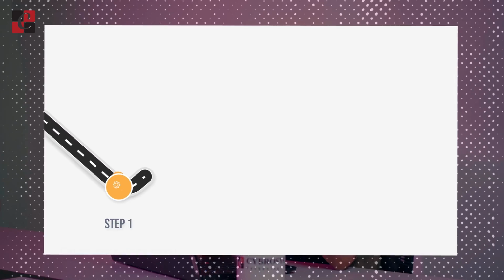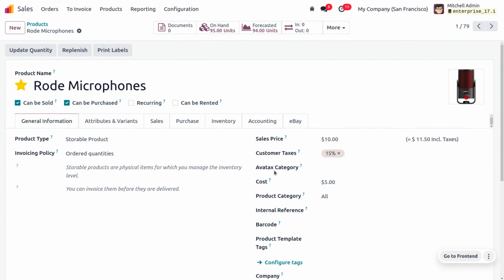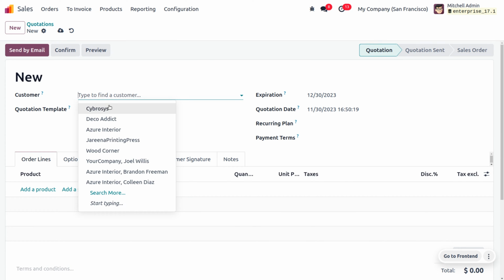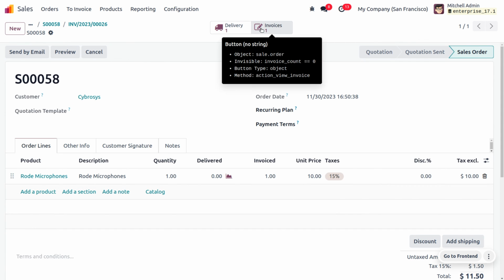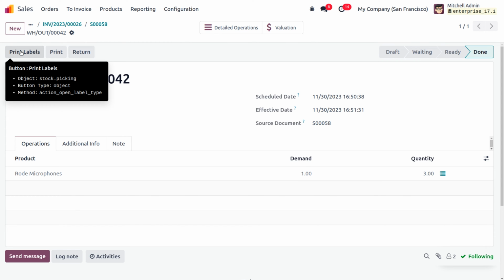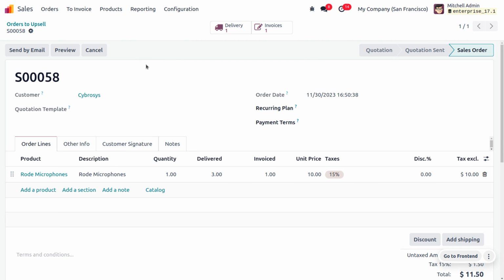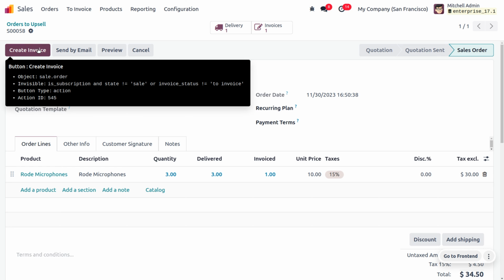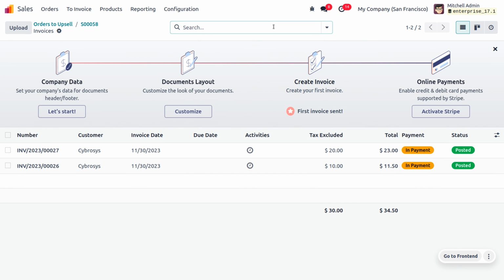#43 Upselling in Odoo 17 Sales App | Order to Upsell in Odoo 17 | Odoo 17 Functional Videos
Upselling is a sales strategy where a seller encourages a customer to purchase a more expensive or upgraded version of a product or service or to add on additional items.

The goal is to increase the overall value of the sale and maximize revenue.Upselling is the process of delivering a higher quantity than the ordered quantity.To manage with upselling, the invoicing policy must be ordered quantity